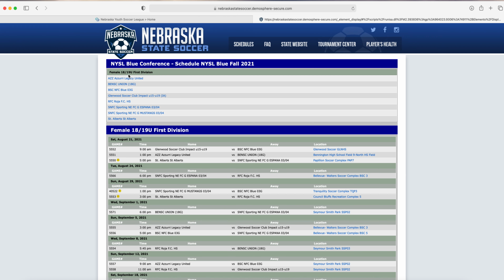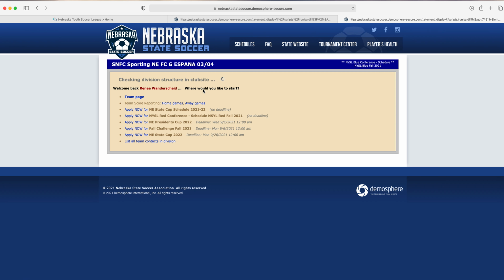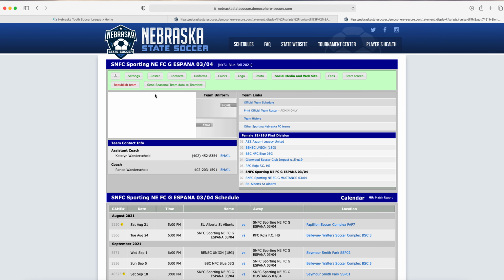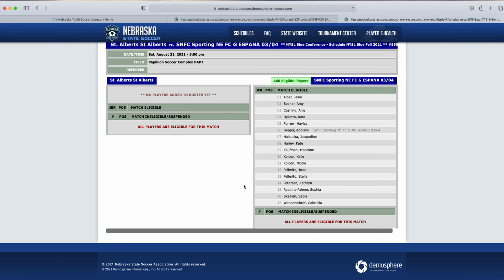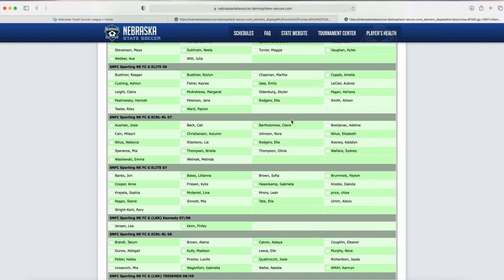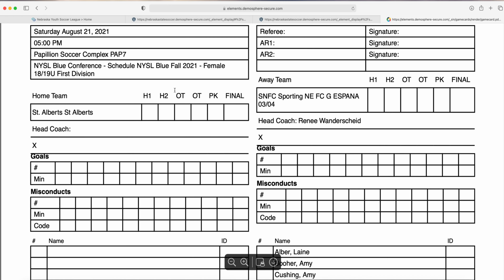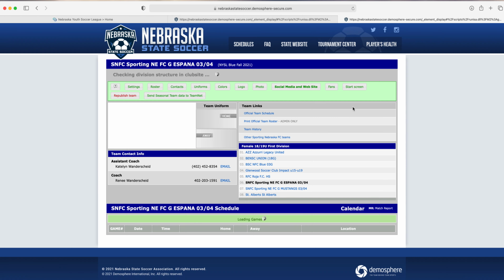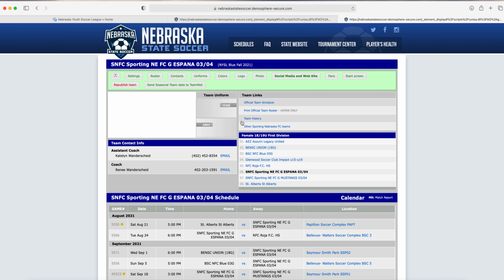Screen Recording 2021 08 19 at 4 29 31 PM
Signing into your Team Page in NYSL, along with Club Passing instructions and Game Day Card Printing